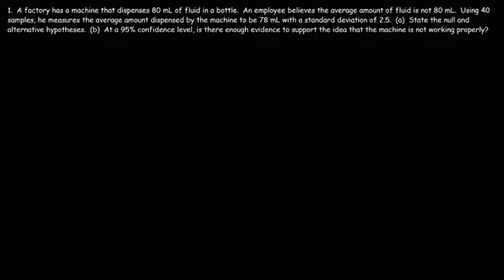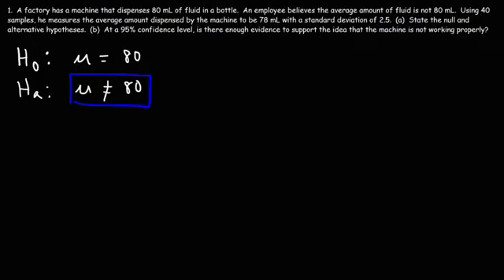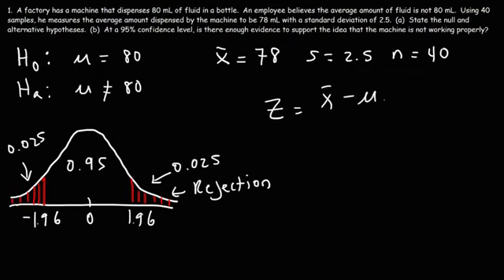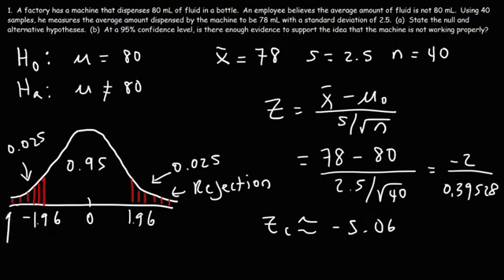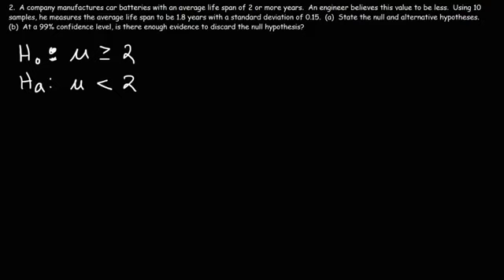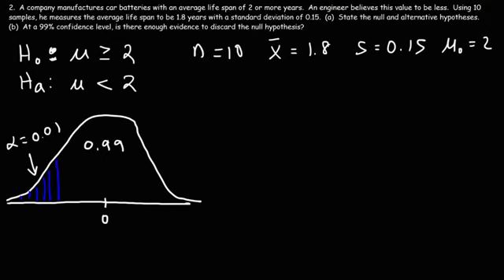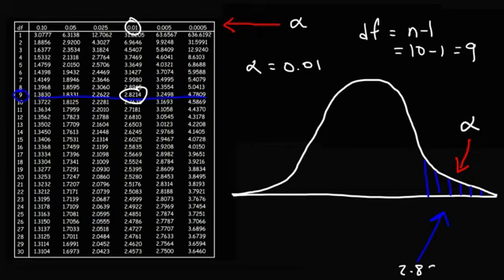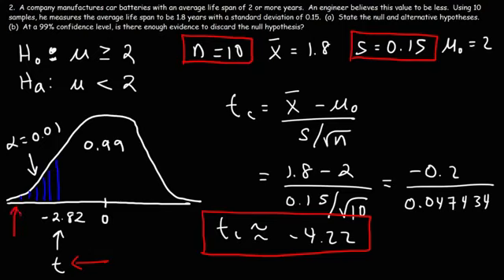hypothesis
its very important for statistic